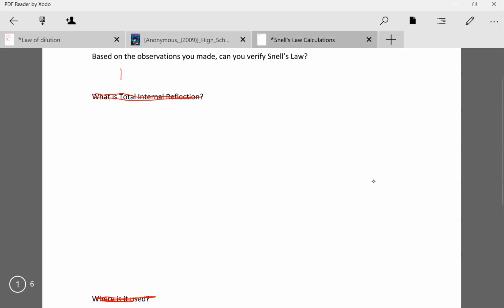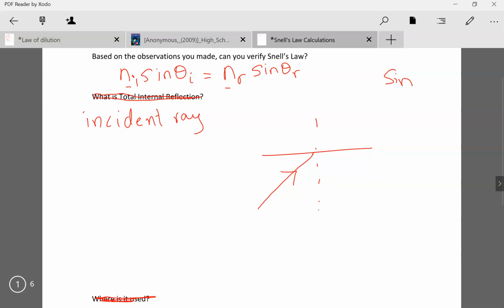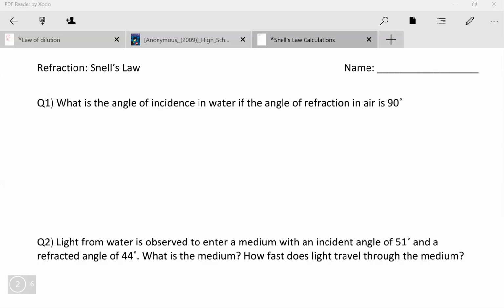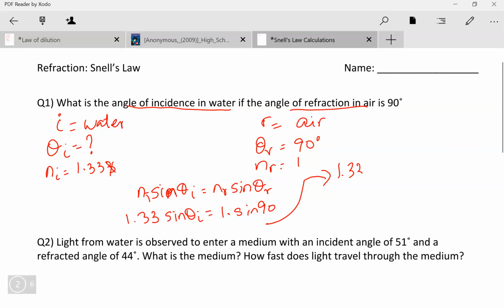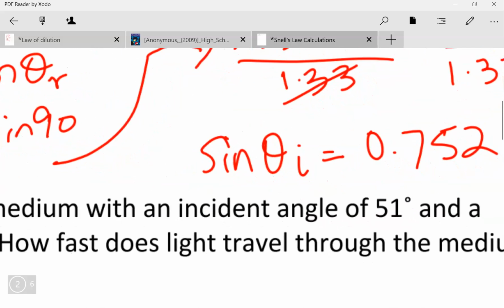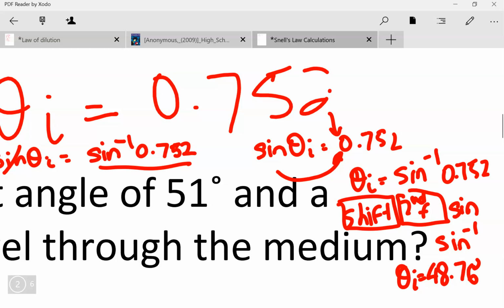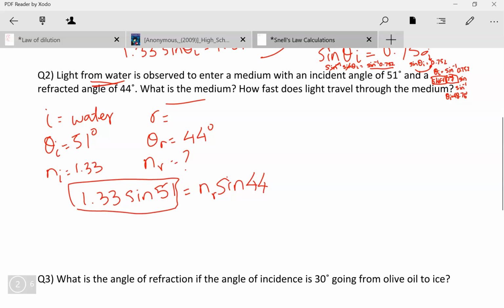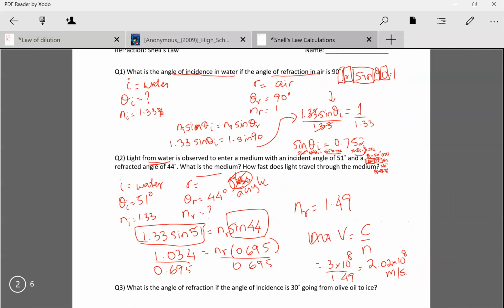Snell's Law Calculations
Calculation samples- more to follow soon